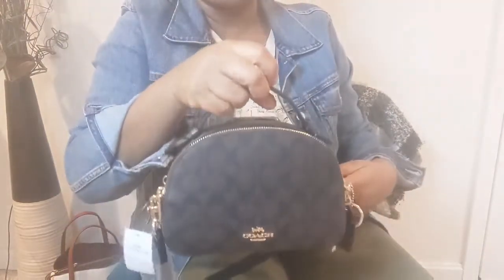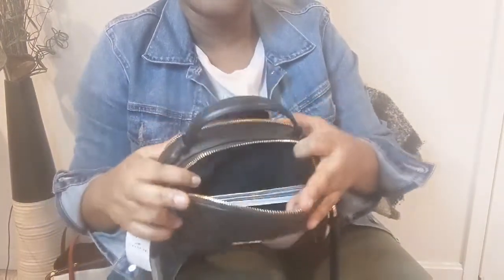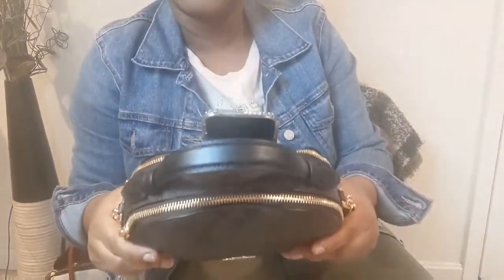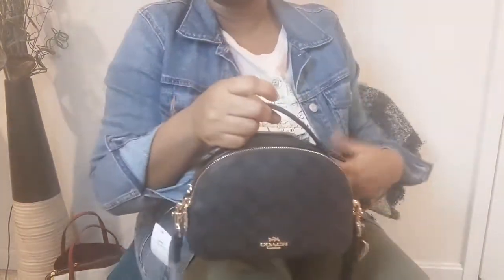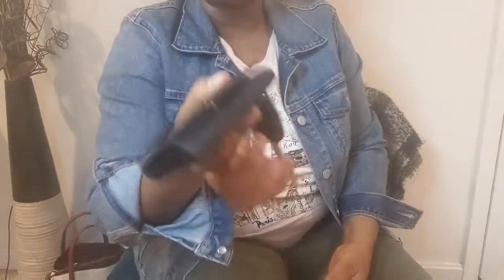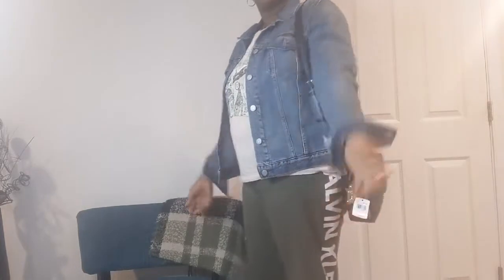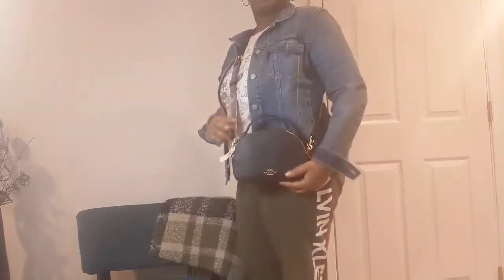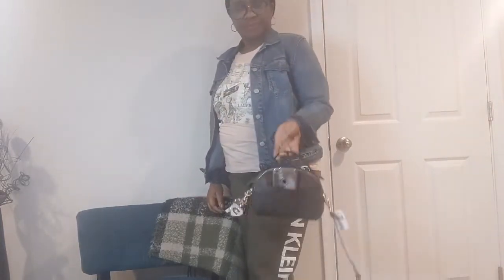Coach Serena Satchel Worth it or Not | LuxemumTV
Hello everyone, thanks for clicking on this video.
This bag is highly recommended for travel to due it's versatile shape and quality that we all know Coach for.
please check the Coach website for this and more beautiful leather goods.

To send me a product to review:
Affordable Luxe TV
Jessup MD 20794 U.S.A